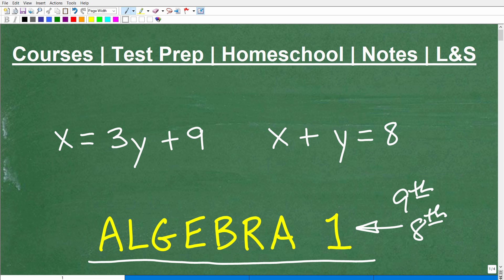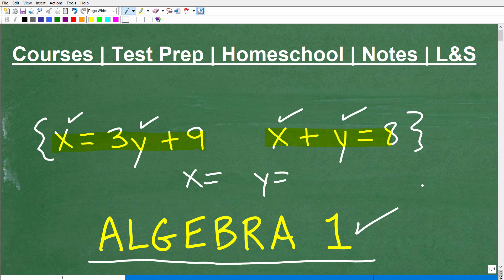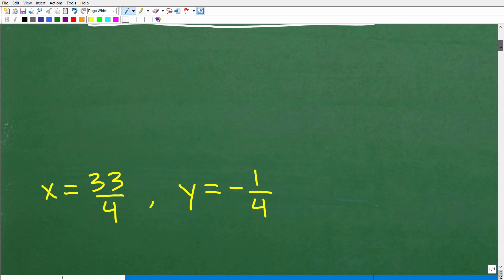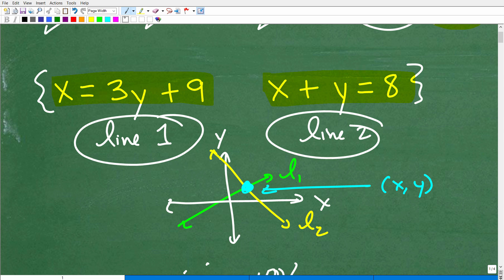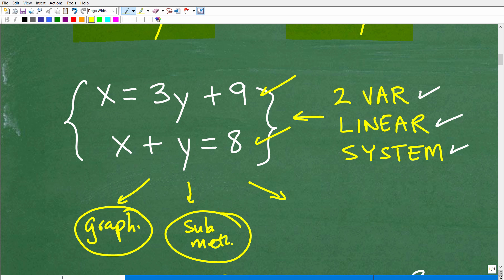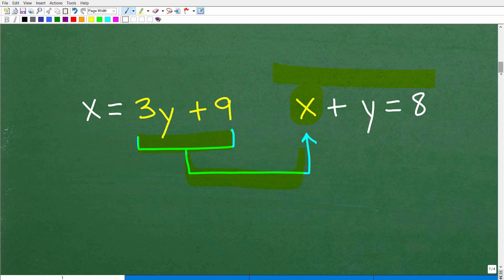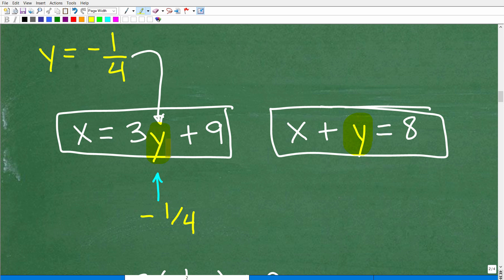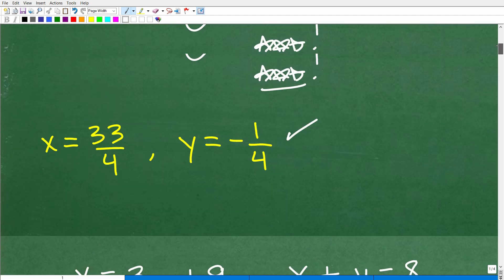If x = 3y + 9 and x + y = 8, what is x and y =? can you solve this Algebra 1 problem?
How to solve a two variable linear system problem - algebra 1 level.